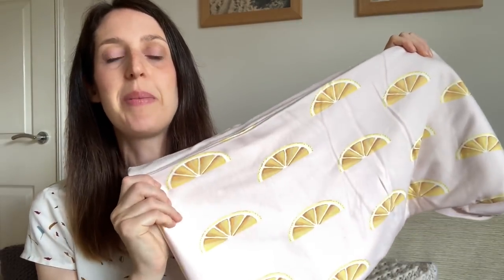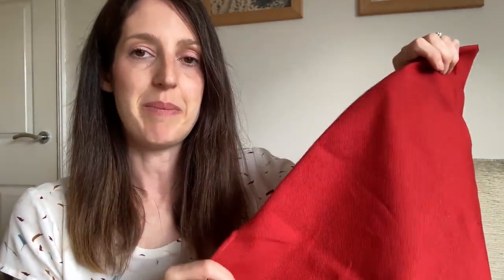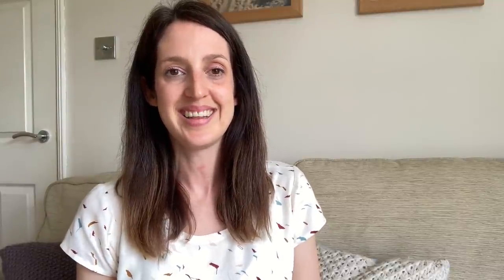August 2021 fabric haul & sewing plans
Below are details of the fabrics, patterns and websites I mention in the vlog:

Fabric 1: See You at Six French terry and ribbing from Lamazi Fabrics

Pattern 5: Tulip skirt – Sew Over It
Pattern 6: Freya dress from Stretch book by Tilly and the Buttons

I also mention the lovely Tamlyn from Sewn on the Tyne, her YouTube channel is and her Instagram is

In the vlog, I’m wearing the Grainline Co Scout tee in Atelier Brunette viscose and the Megan Nielsen Flint shorts in a viscose-linen blend.

Cath x